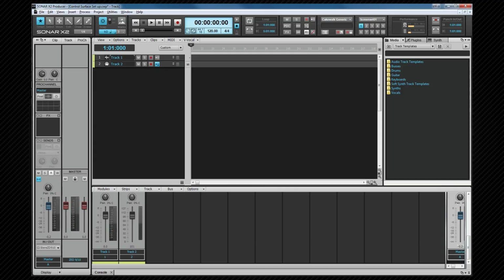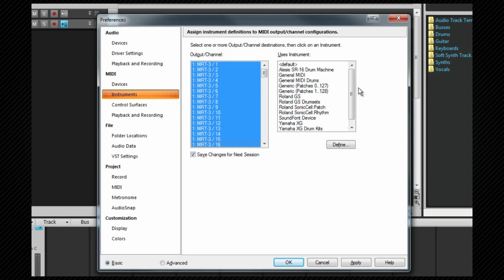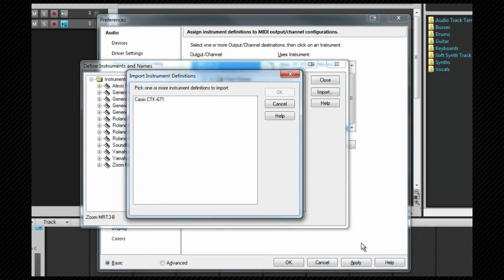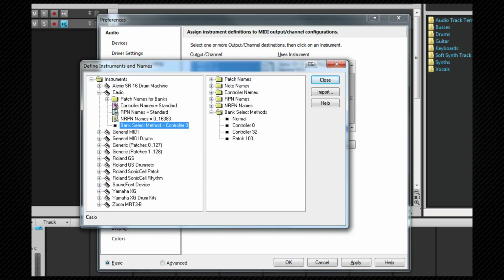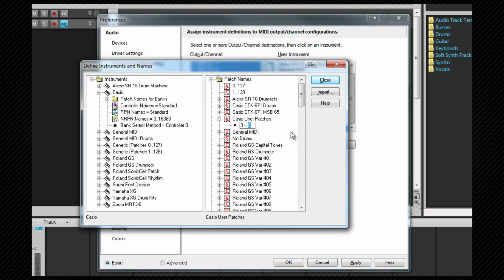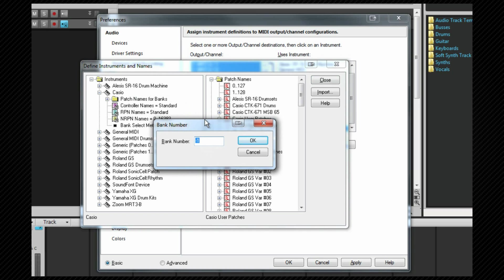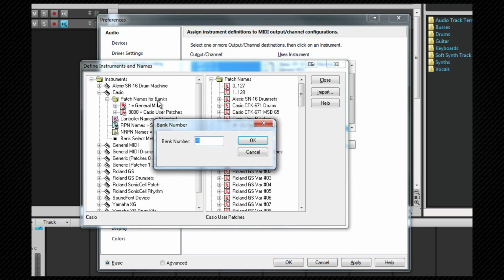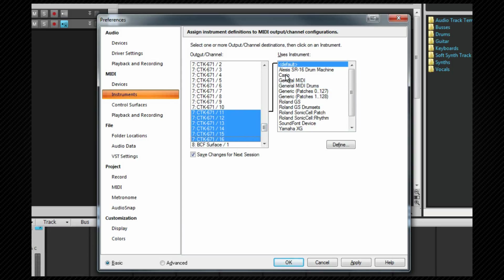SWA Complete Sonar X2 (8/50)